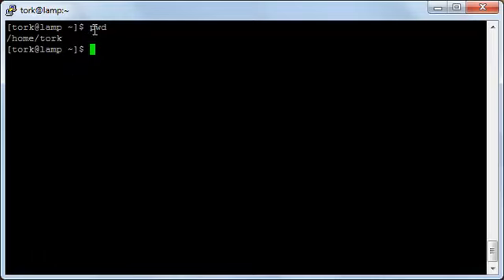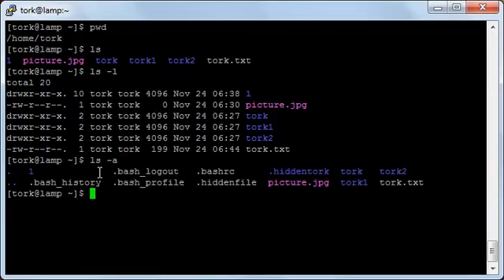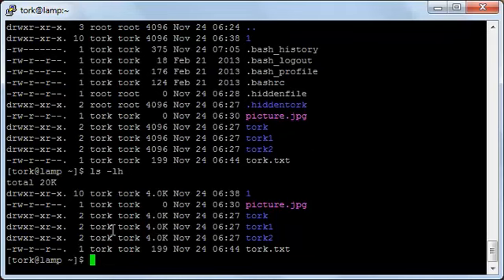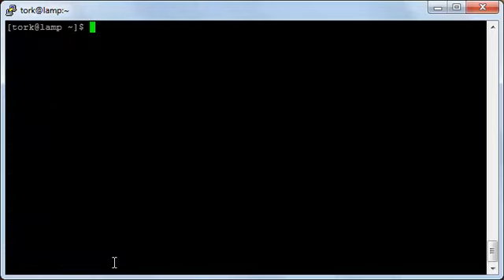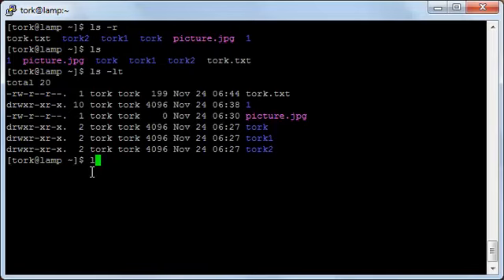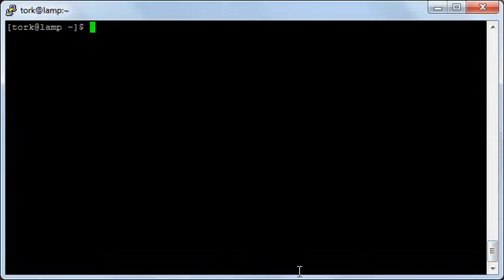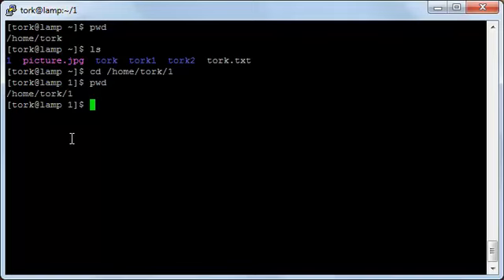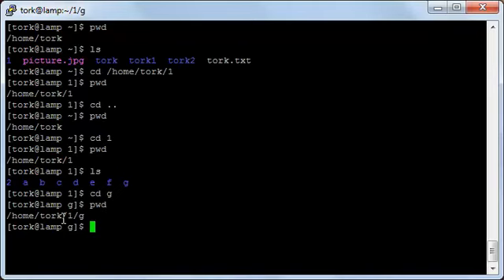Learning LINUX CentOS From Scratch || Find Your Way LS PWD Clear CD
Find Your Way LS PWD Clear CD